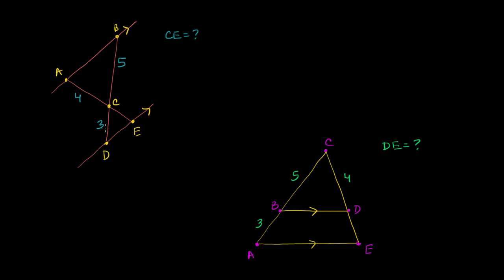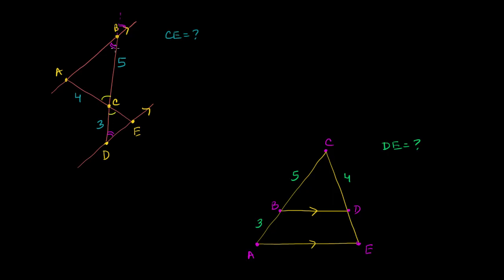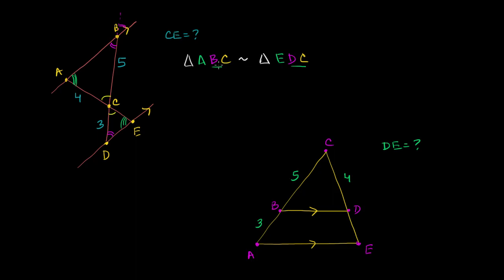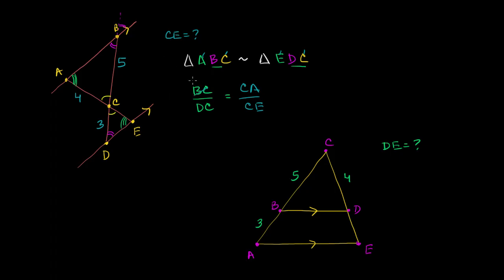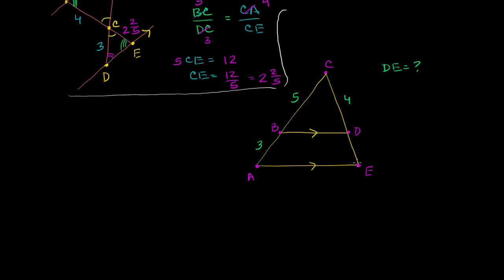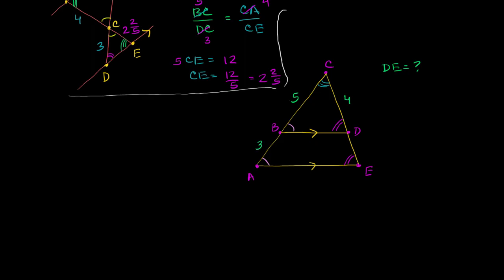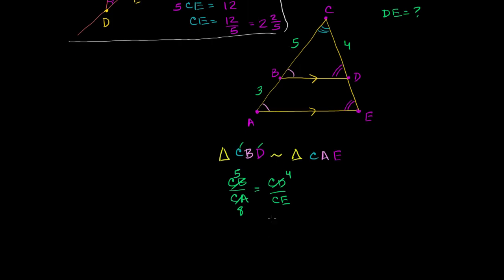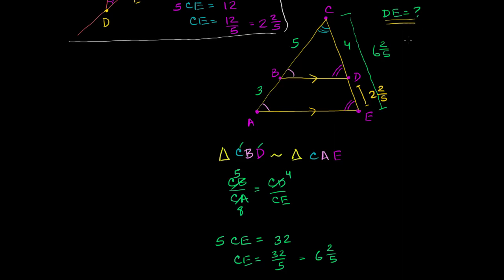Similarity example problems | Geometry | Khan Academy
Courses on Khan Academy are always 100% free. Start practicing—and saving your progress—now

Two example problems involving similarity